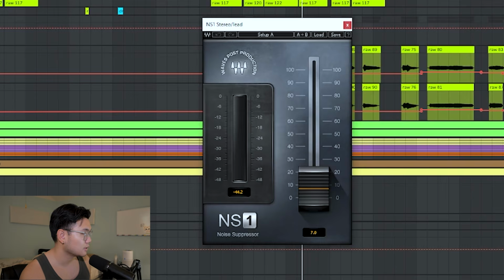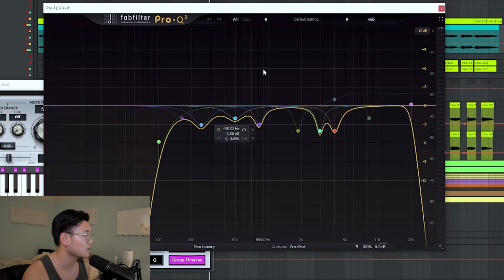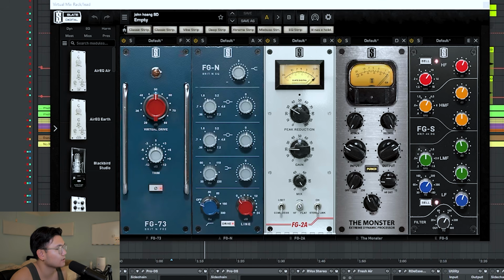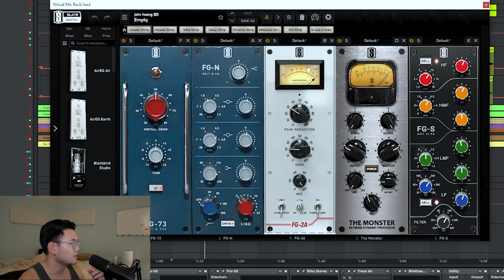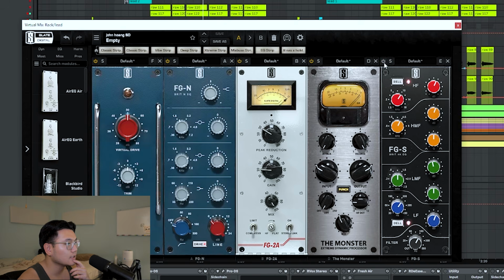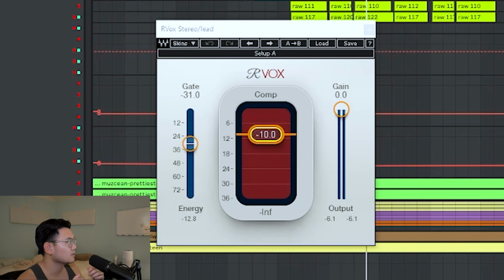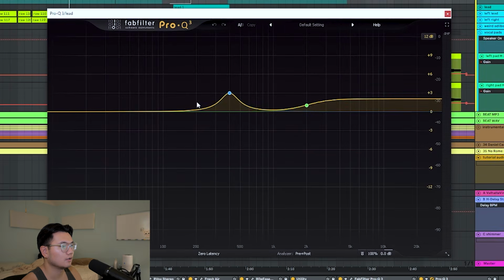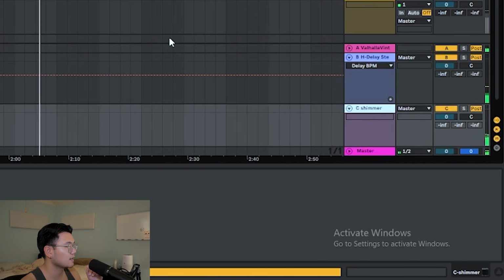i perfected the SM7B vocal chain — here’s every plugin I use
After years of trial and error, I finally built the perfect SM7B vocal chain. In this video, I’m breaking down every single plugin I use to get a clean, modern, and professional vocal sound.

If you’ve ever struggled to make your Shure SM7B sound full, bright, and record ready, this walkthrough will show you exactly how to do it. I go step-by-step through each plugin in my chain. From noise reduction to compression, de-essing, and the final polish — explaining why each one matters and how it shapes your tone.

🧠 Plugins in My SM7B Chain:
Waves NS1: Intelligent noise suppressor that cleans up hums and room tone.
Waves Tune Real-Time: Transparent pitch correction for natural tuning.
FabFilter Pro-Q 3: Subtractive EQ to remove muddiness and harsh frequencies.
Slate Digital Virtual Mix Rack:
FG-73 preamp for Neve-style analog warmth
FG-N EQ for musical tone shaping and clarity
FG-2A compressor for smooth, transparent leveling
The Monster (parallel compression) for punch and energy
FG-S EQ for final tone shaping and brightness
FabFilter Pro-DS: Smart de-esser that tames harsh “S” sounds with precision.
Waves R-Vox: Tight, forward compression that makes vocals sit up-front.
Slate Fresh Air: Adds high-end sparkle, sheen, and “expensive” air.
Waves RDeEsser: Classic broadband de-esser for smooth, controlled highs.
Valhalla VintageVerb: Provides lush, spacious reverb that enhances vocal depth without overpowering the mix.
Waves H-Delay: Adds subtle rhythmic movement and stereo width to the vocal.

Whether you’re mixing in a bedroom setup or a treated studio, this chain will help your SM7B vocals sound professional, clean, and modern.

🔧 Topics Covered:
SM7B vocal chain tutorial
Best plugins for Shure SM7B vocals
Vocal mixing tips for R&B / Pop
How to EQ and compress vocals
Parallel compression for modern mixes
How to de-ess vocals (Pro-DS vs RDeEsser)
Waves, Slate Digital, and FabFilter vocal chain breakdown

🎧 My Gear:
Shure SM7B
Universal Audio Volt 2
Kali Audio IN-8 V2 Monitors

Music Production Tiktok – @johnhoangmusic

Need your song mixed and mastered? Fill out the Google form below and we can work within your budget!